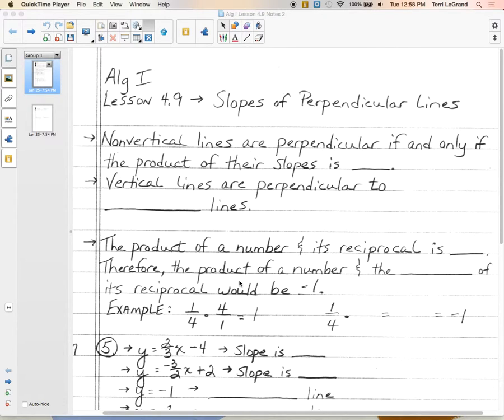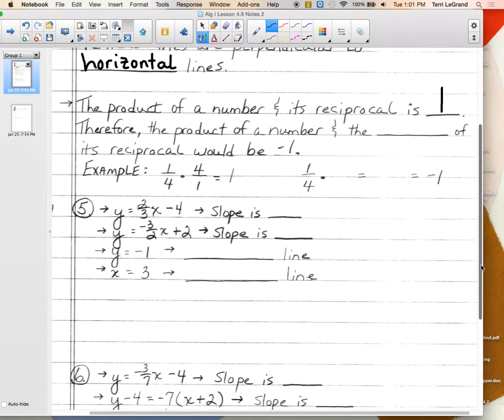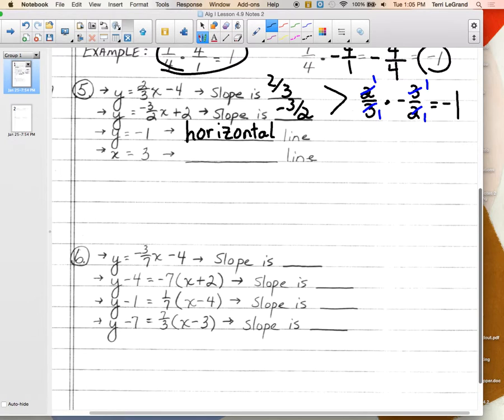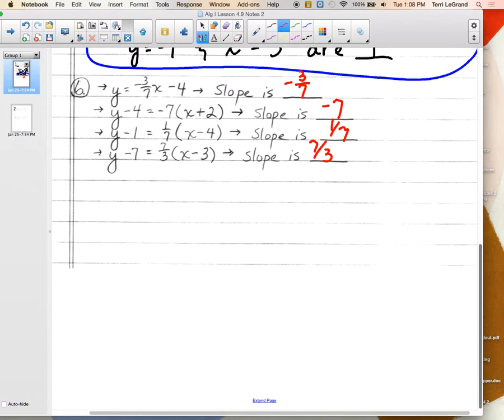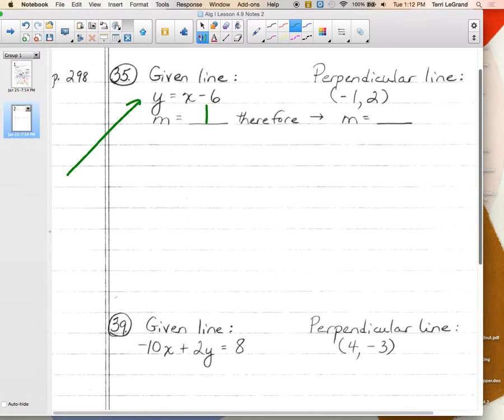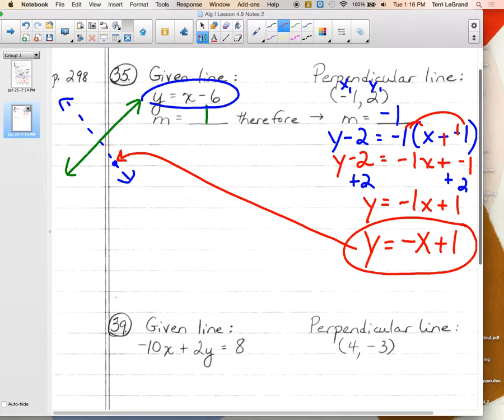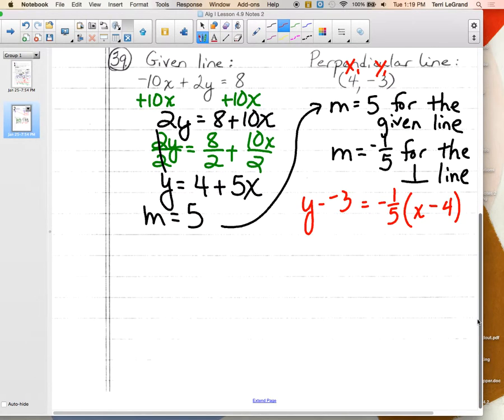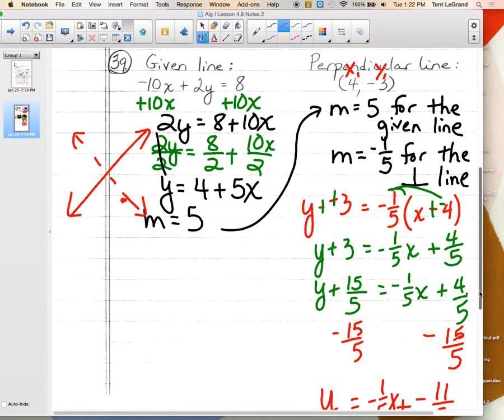Alg I L.4.9 Notes 2